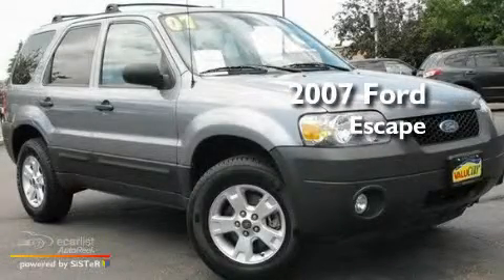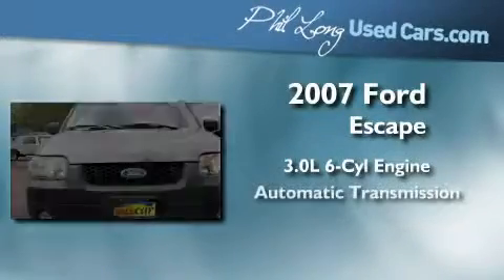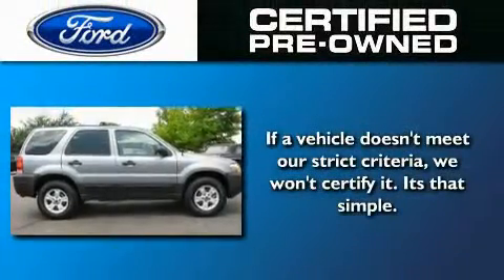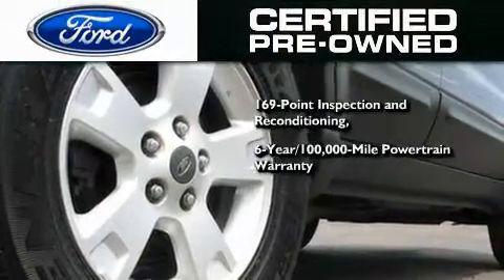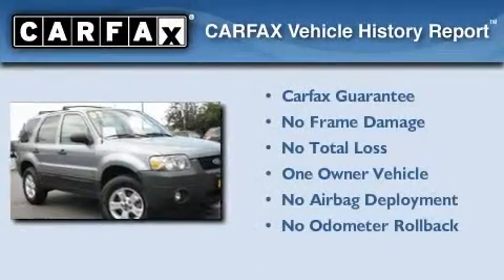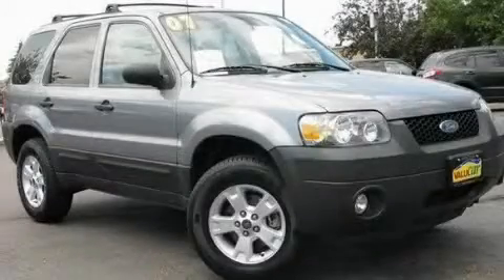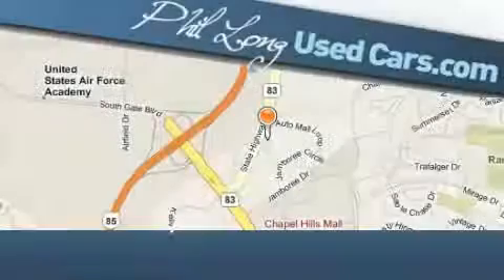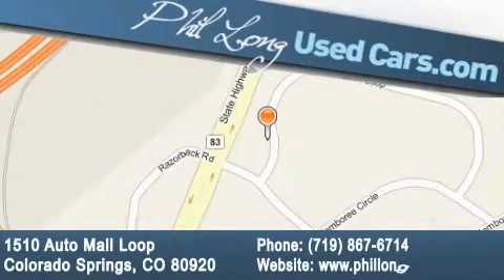Certified 2007 Ford Escape Denver CO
Year : 2007

 Make : Ford

 Model : Escape

 Engine : 3.0L DOHC SEFI 24-valve V6 Duratec engine

 Trans . : Automatic

 Exterior : Gray

 Miles : 54,379

 Interior : Gray

 1510 Auto Mall Loop

 Pre-Owned 2007 Ford Escape Colorado Springs CO